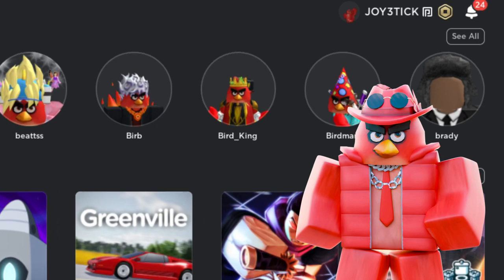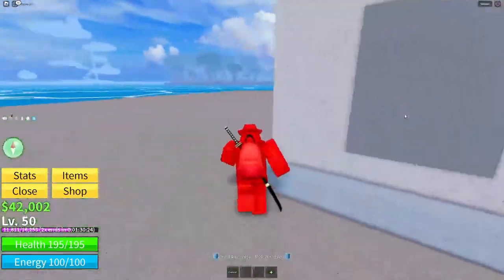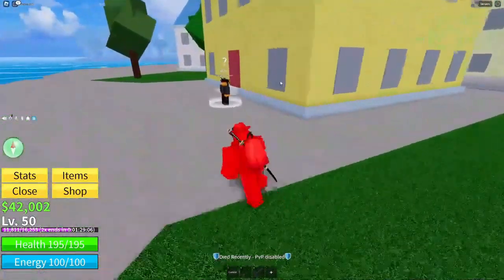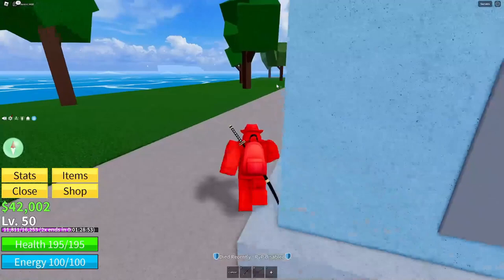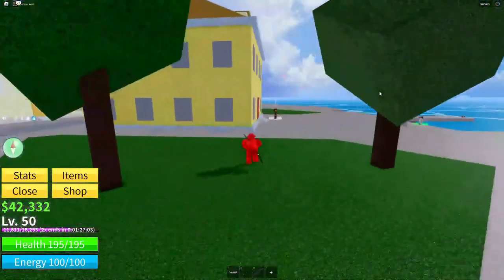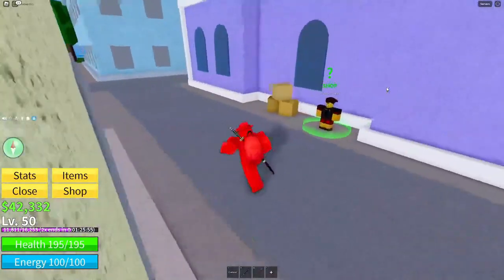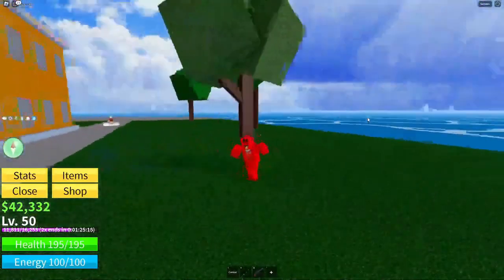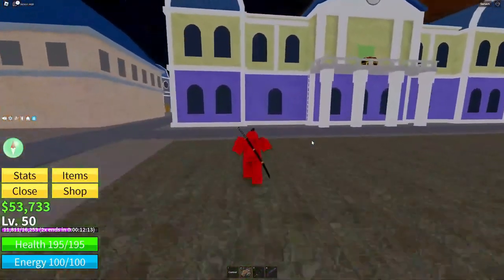MEME FRUIT CODE BLOX FRUITS ROBLOX